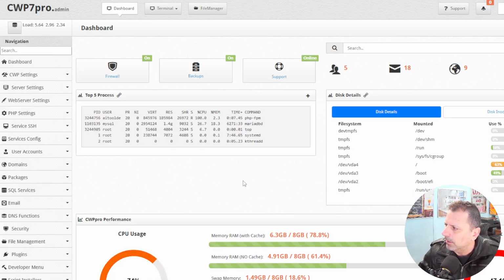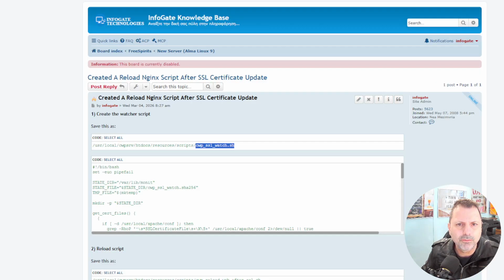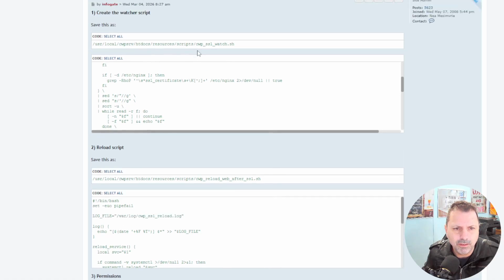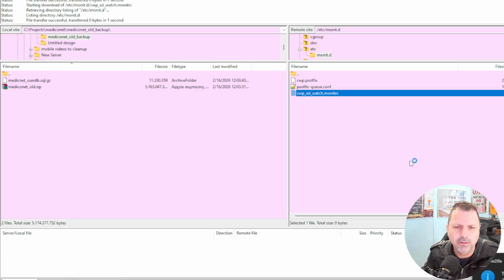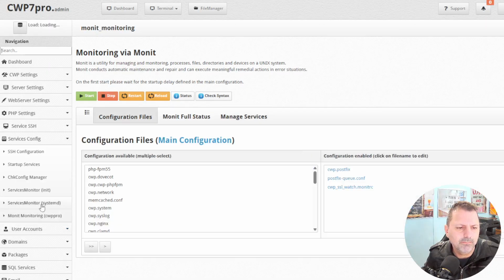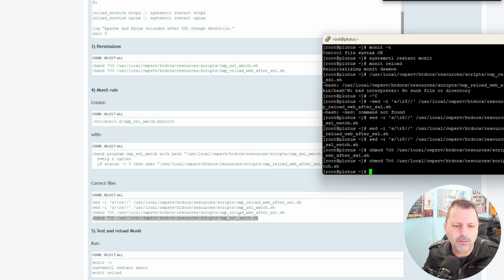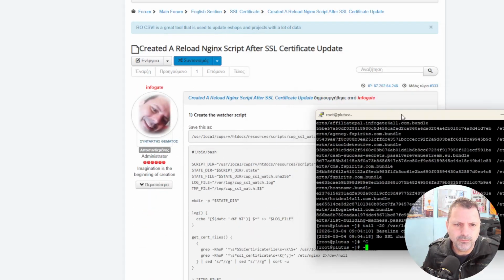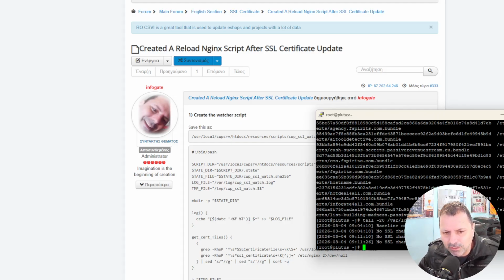Auto Reload Nginx on SSL Update in CWP7 Pro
In this video, I show you how to automatically reload Nginx when an SSL certificate gets renewed or updated under CWP7 Pro. This helps you avoid the classic problem where the certificate renews successfully, but the website still shows an old or invalid SSL until you manually restart services. You’ll see a simple, practical approach to make sure Nginx picks up the new certificate right away, keeping your sites secure and avoiding downtime, browser warnings, and customer complaints. If you manage VPS hosting with CWP7 Pro, this is a must-have tweak for smoother SSL management.